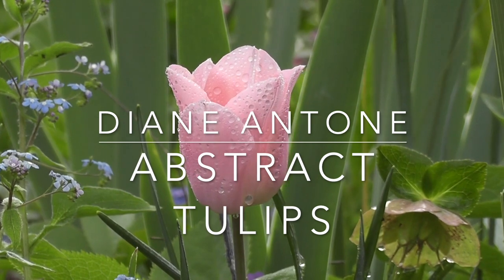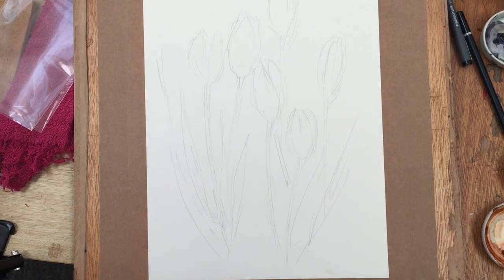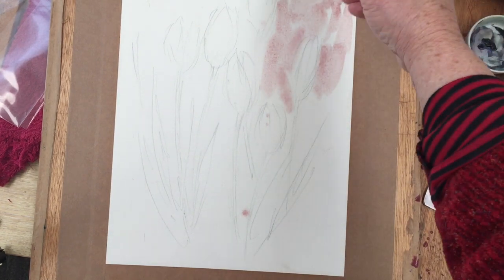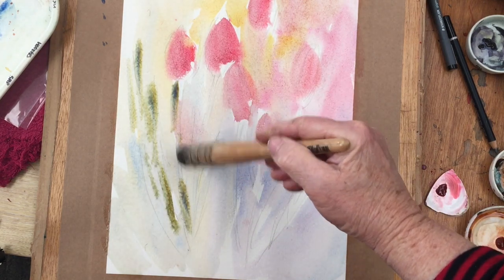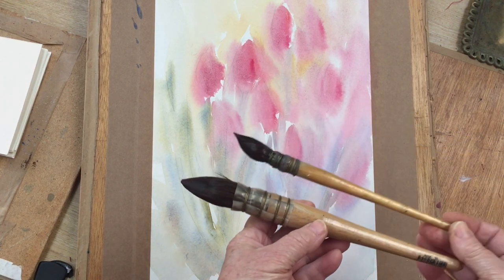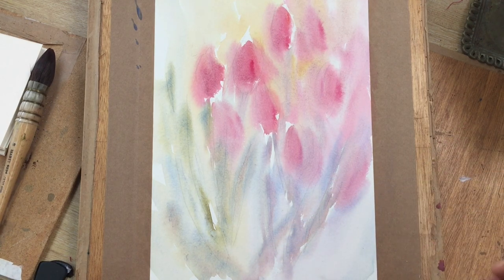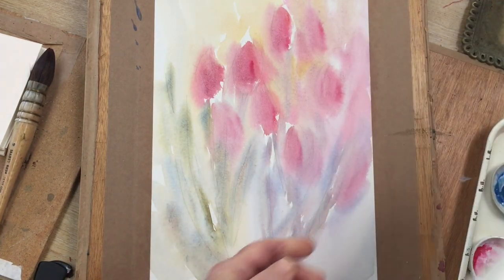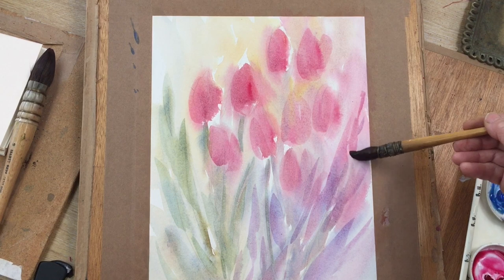How to Paint Watercolor Tulips - Easy Beginners Real Time Step by Step Painting Art Tutorial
Join my "Learn to Paint Watercolour" Facebook group

For this painting I used three colours, Permanent Rose, Quinacridone Gold and Cobalt Blue. You could also use Alizarin Crimson, Cadmium Yellow light and Ultramarine Blue, for example.
I used a piece of watercolour paper approximately 9 x 12 inches, 90lb and stretched.

PAINT
12 colours

24 colours
12 colours

A size 3 would also be useful.